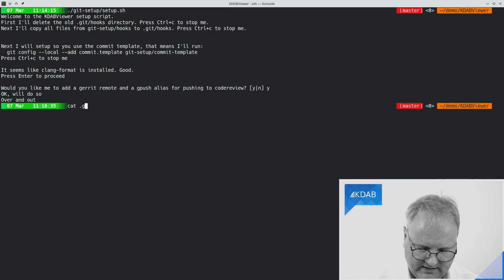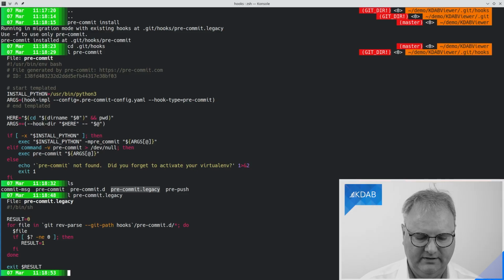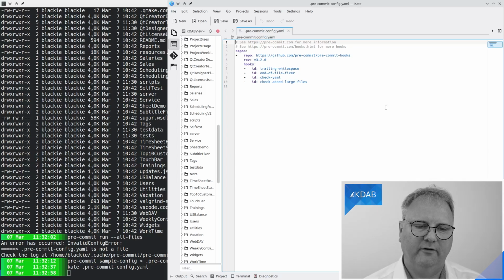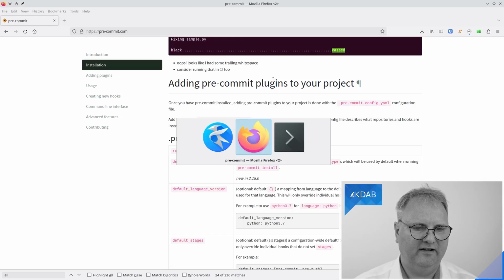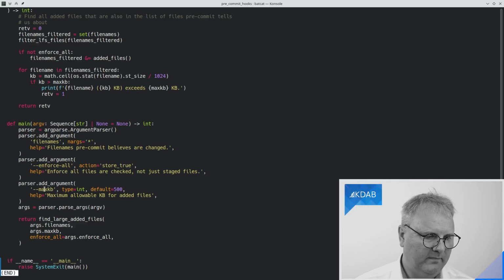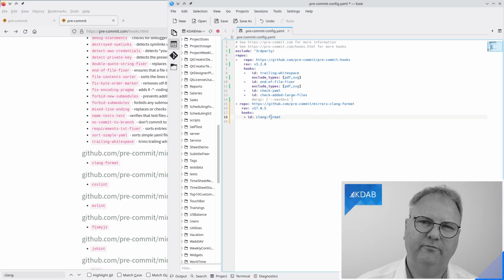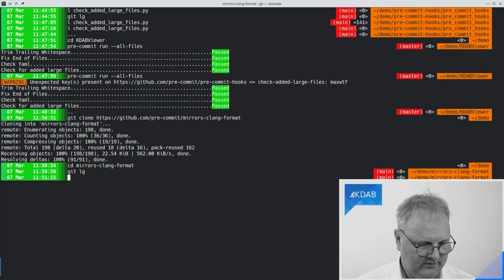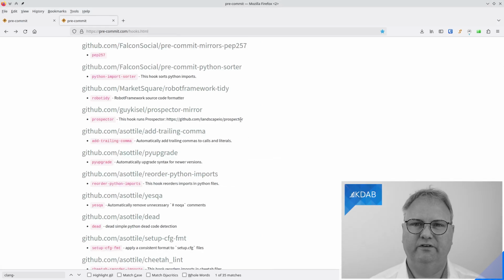Git pre-commit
In this episode I'll have a look at the tool called pre-commit. It's a tool, as the name suggests, for setting up (and reusing) git pre-commit URLs.

0:00 Intro
0:42 What is pre-commit?
2:53 pre-commit in action
3:19 Make sure you have nothing uncommitted
3:51 Installing pre-commit
4:43 Generating pre-commit-config.yaml
5:23 My current fit hook setup
7:28 Installing pre-commit on the project
8:36 Making a commit
9:27 Advertisement
9:51 Running the commit hook on the complete project
11:50 Excluding pdf and svg files and files from 3rdparty
14:39 Understanding the hooks
18:19 Adding clang-format
21:52 Which checks to include?